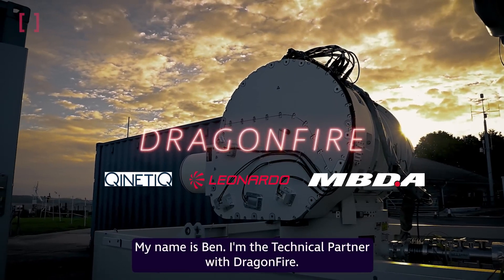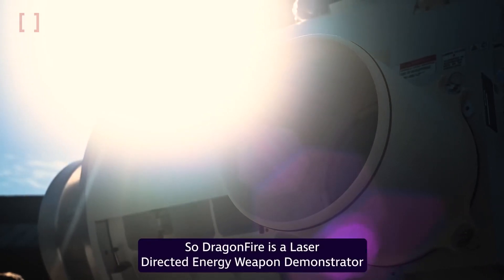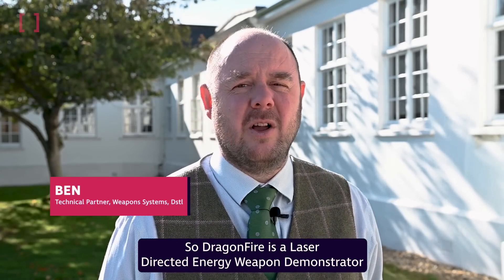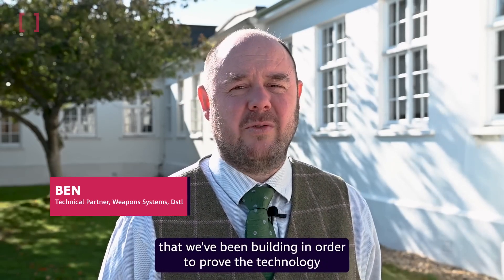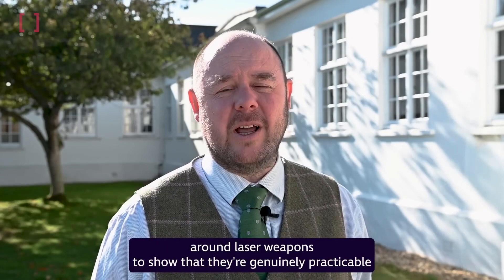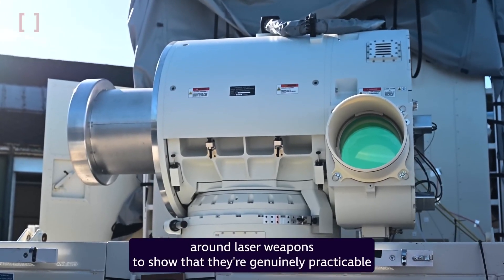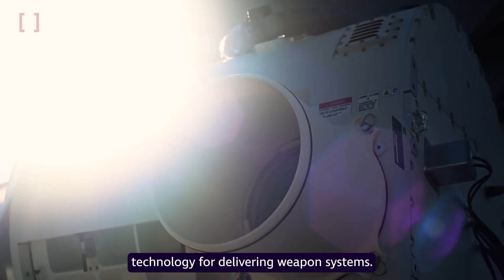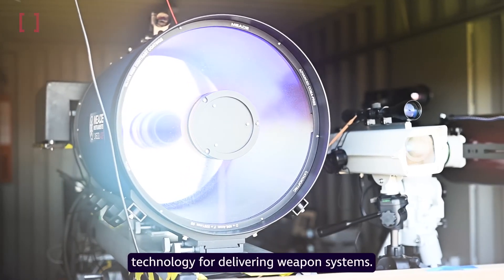DragonFire Next Generation Laser, Britain Test Fires its First High Energy Laser Weapon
The UK Ministry of Defence (MoD) has announced that it successfully test fired Britain's first high-powered, long-range laser directed energy weapon (LDEW), called DragonFire, on October 17 at the Porton Down science park test range in Wiltshire.

The recent demonstration trials by the MoD’s Defence Science and Technology Laboratory (Dstl) were the second in a series designed to show that the technological hurdles needed for Britain to build a home-grown high-energy laser weapon have been cleared.

The first trials in July demonstrated that the DragonFire system could track and hit targets in the air and at sea. The second test in October fired the laser at targets at a number of different ranges to show that the weapon could safely control and place a high-powered beam on target with pinpoint accuracy from the beam director.

DragonFire is being developed under a £100-million (US$114-million) budget by the DragonFire Consortium made up of MBDA Missile Systems, which has overall responsibility for the project and developed the advanced command and control (C2) and image processing capabilities; Leonardo, which built the beam director used to focus and aim the laser while compensating for atmospheric conditions; and QinetiQ, which developed the 50-kW solid-state, phase-combined laser generator.